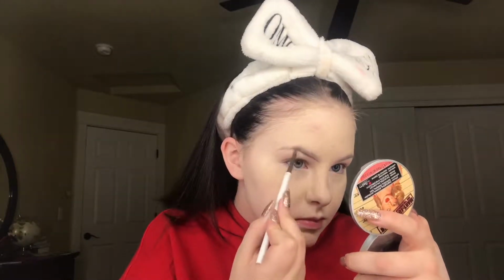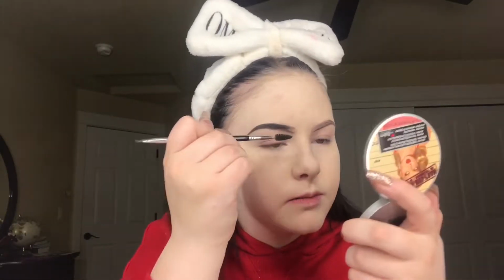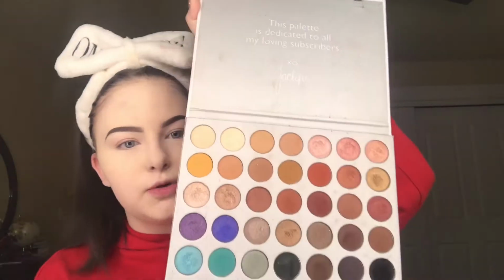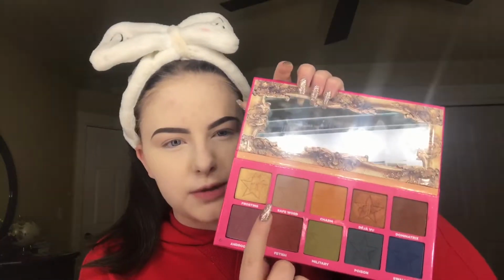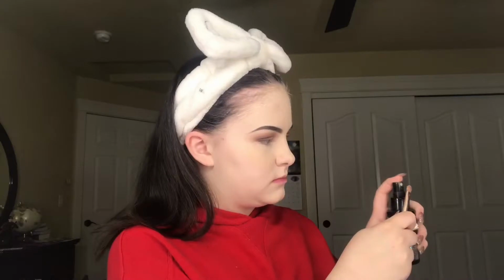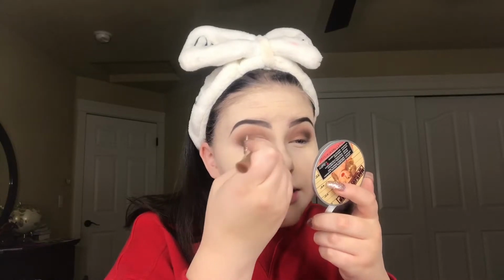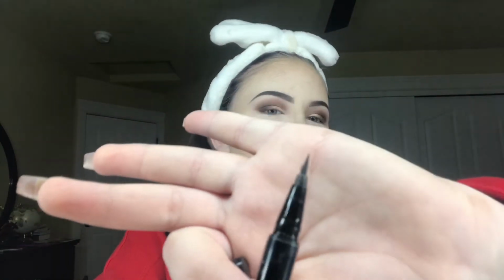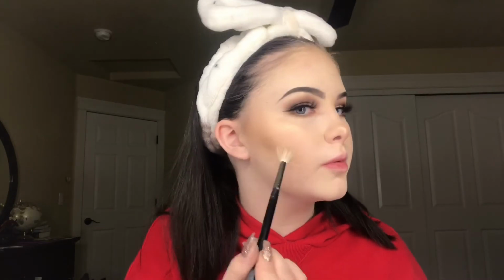CHRISTMAS WISHLIST TUTORIAL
Hey beauties!!

Comment an item from your wishlist below!